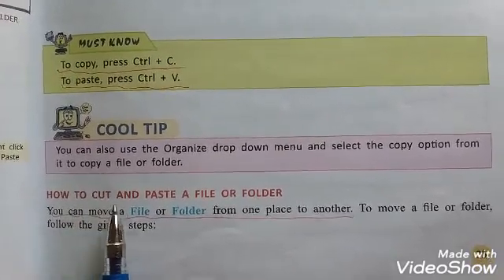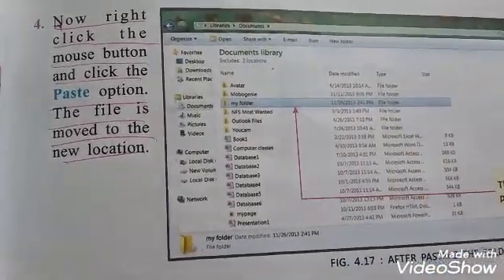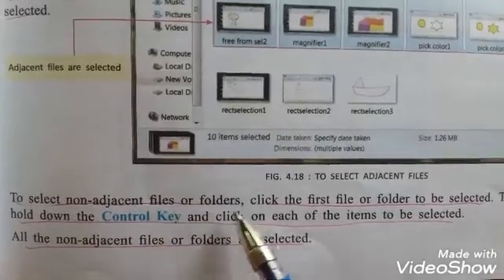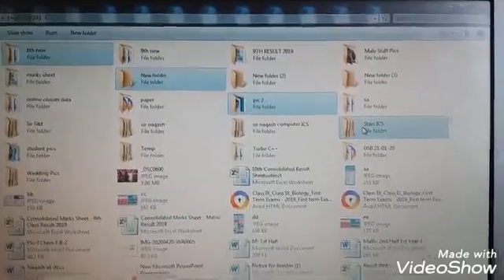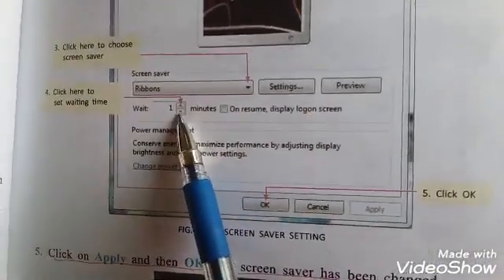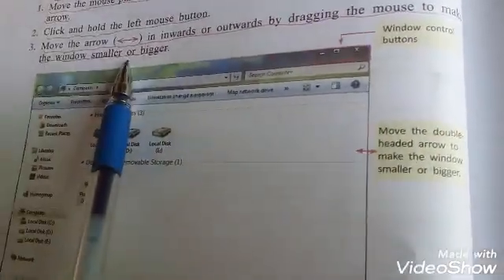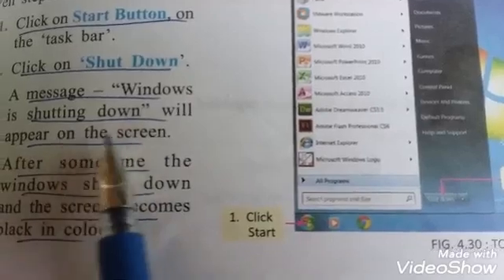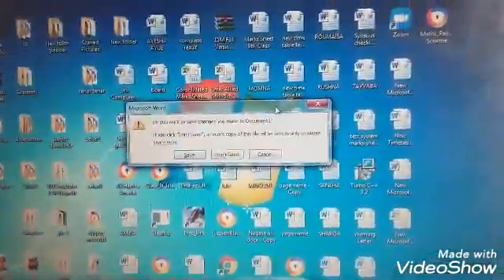Class 4 computer 5th lecture